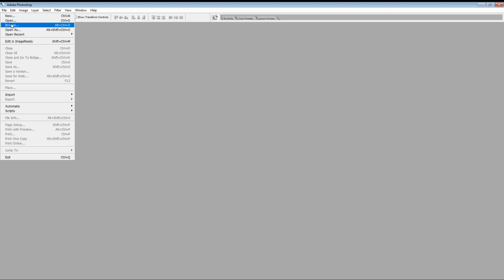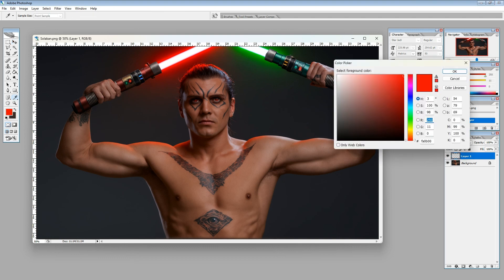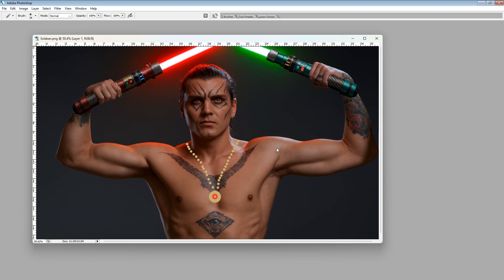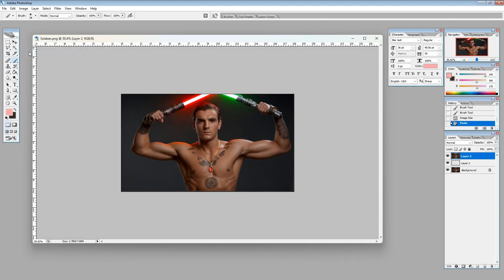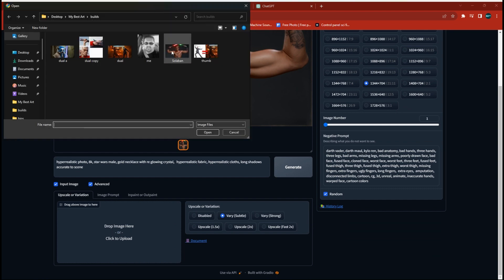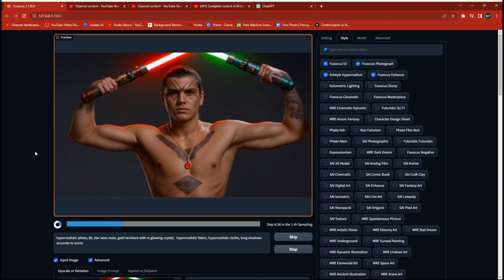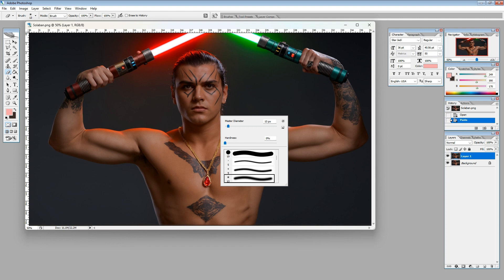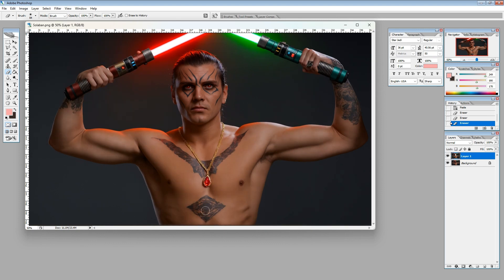Adding your own details -HACK- stable diffusion (tutorial)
This is how to use AI art as a tool and learn to hack it to get what you want